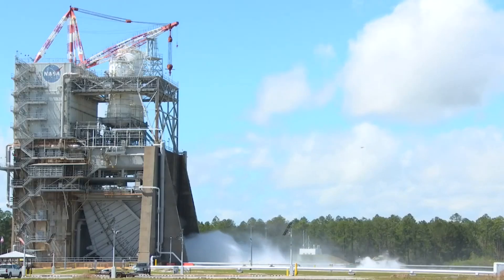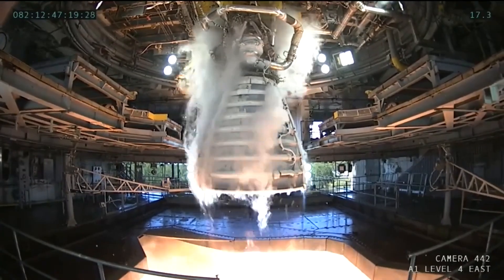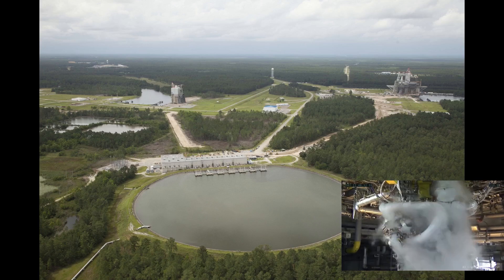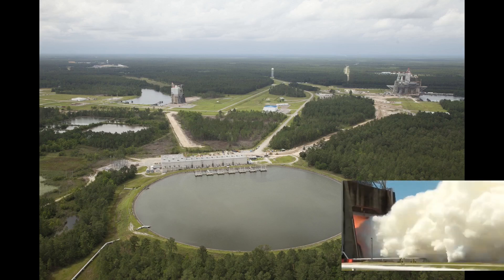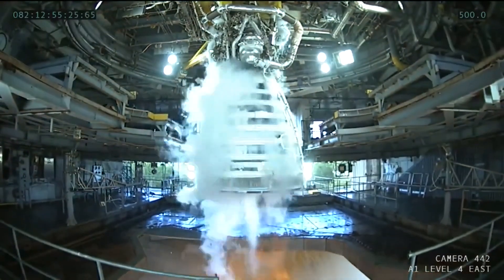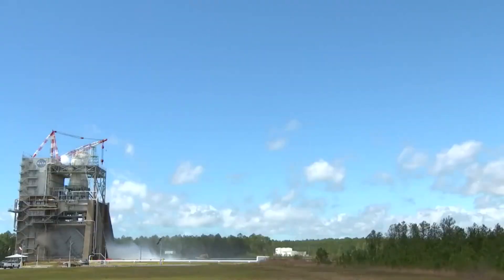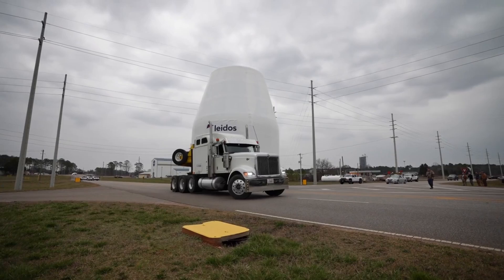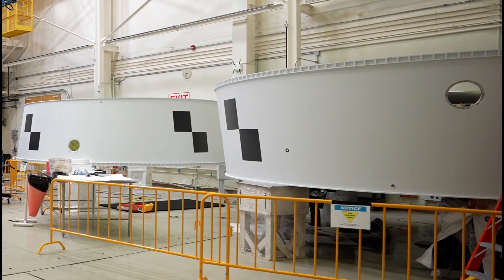RS-25 Retrofit 3b gets closer to finish line in this short Artemis update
A short update on the NASA Artemis Moon to Mars programs to report this time, mainly revolving around another RS-25 development engine hot-fire test.

The tenth test in the Retrofit 3b series of 12 occurred at NASA Stennis Space Center on March 22, with a more typical duration of 500 seconds.  Engine 0525 is retrofitted engine being used in this last certification test firing series for production restart of the RS-25 for future launches of SLS.  The first flight engines to be delivered will eventually serve on Artemis V, which is now projected for launch no earlier than mid-2030.

Aside from that there was a little SLS-related imagery published by NASA Public Affairs related to the future launches on the Block 1B upgrade being prepared for Artemis IV.  A group photo of launch vehicle adapters provided a first look at some Artemis III hardware in a few years.

00:00 Intro
01:08 Test number 10 in the RS-25 Retrofit 3b series completed on March 22
08:22 Overview of "non-emergency safe abort" procedure for single engine RS-25 ground tests
10:24 A couple of news and notes items
12:16 Teddy joins me in saying "Thanks for watching!"